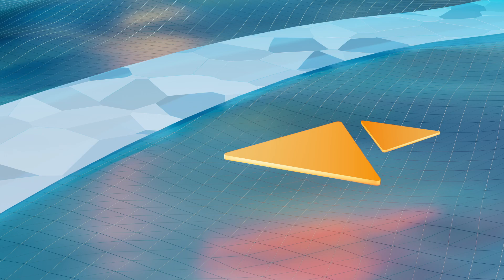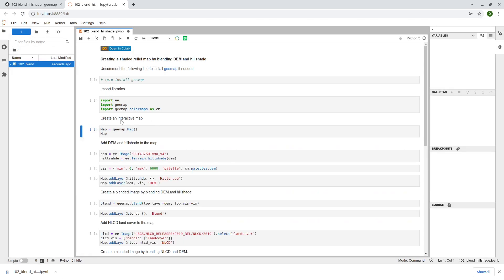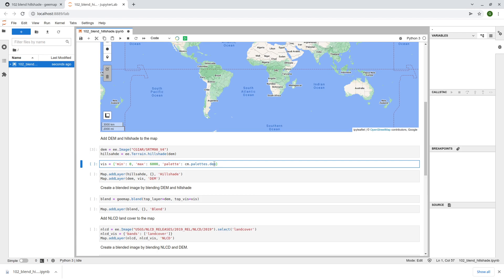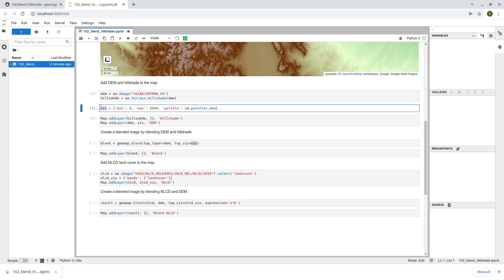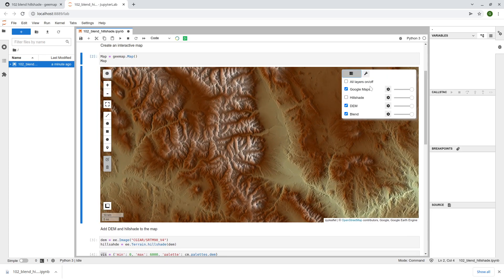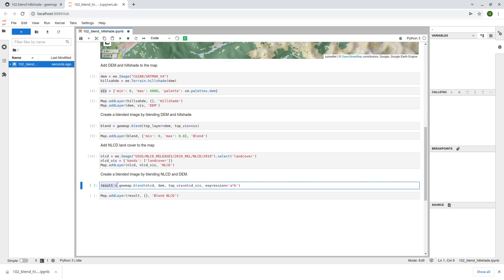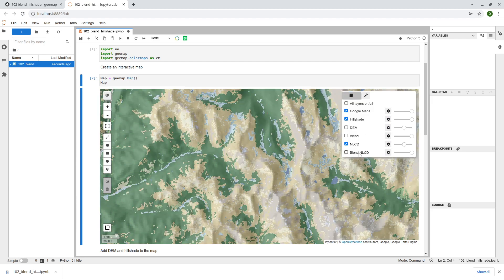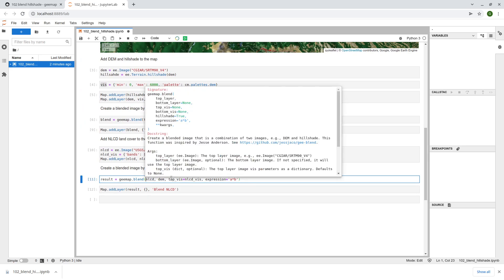GEE Tutorial 102 - Creating Shaded Relief Map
This video shows you how to create shaded relief maps by blending DEM and hillshade. You can also blend any two images, e.g., NLCD and DEM.